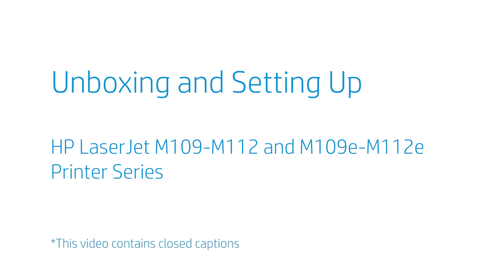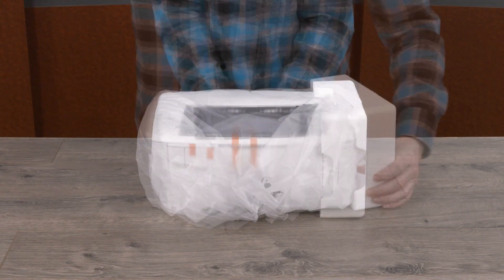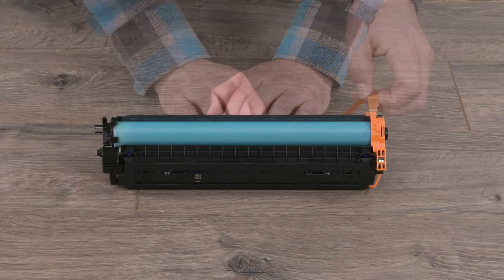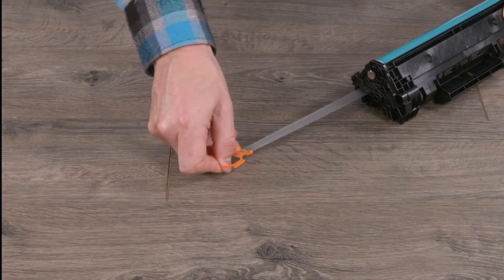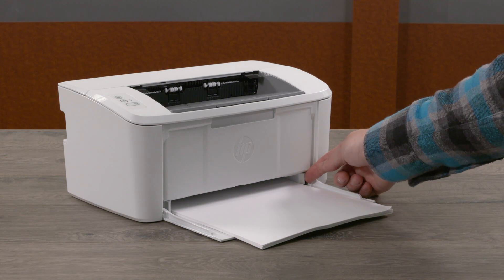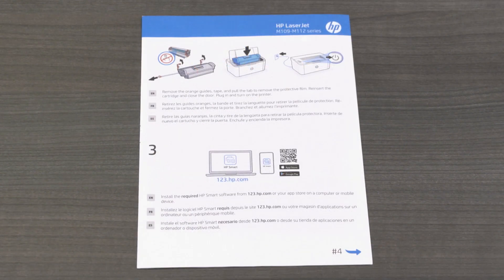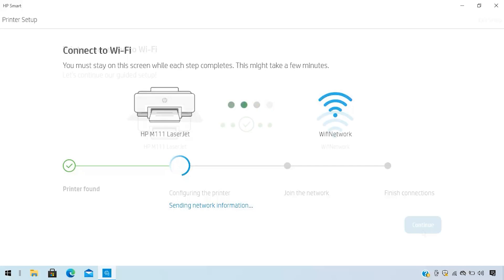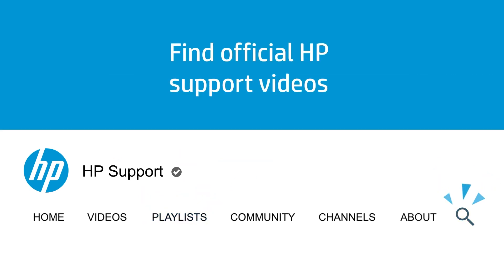Unbox and Set Up the HP LaserJet M109-M112 and M109e-M112e Printer Series | HP Support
Learn how to remove the HP LaserJet M109-M112 and M109e-M112e Printer Series from its packaging and set up the printer. Also learn how to download the HP Smart printer app and connect wirelessly to your mobile device or personal computer.
Applies to: HP LaserJet M109, M110, M111, M112, M109e, M110e, M111e, M112e

Chapters:
00:00     Introduction
00:14 Unbox the Printer
00:40 Install Toner
01:31 Load Paper
01:50 Download Printer Software

This video applies to the following models:
HP LaserJet M109 M110 M111 M112 M109e M110e M111e M112e printer